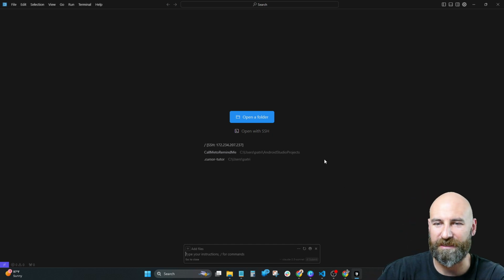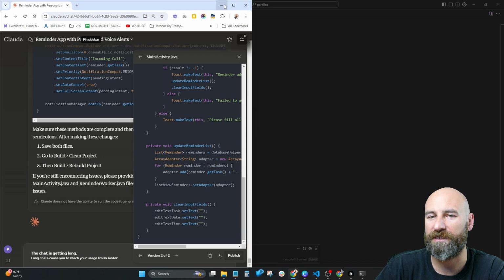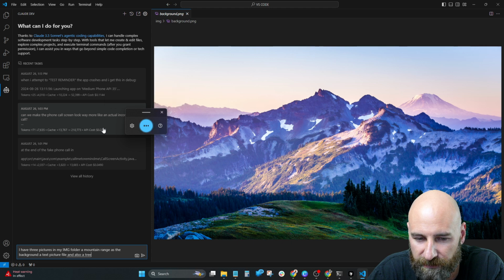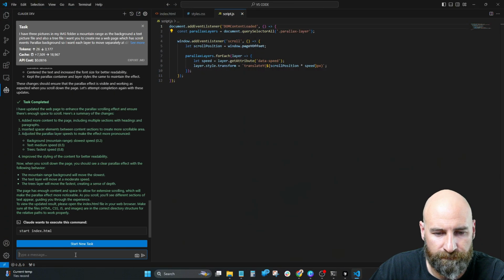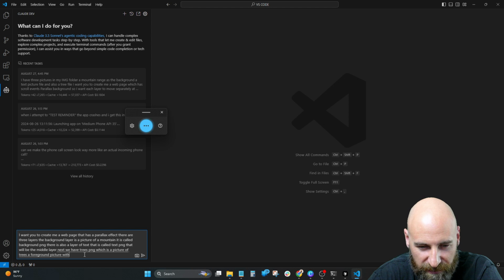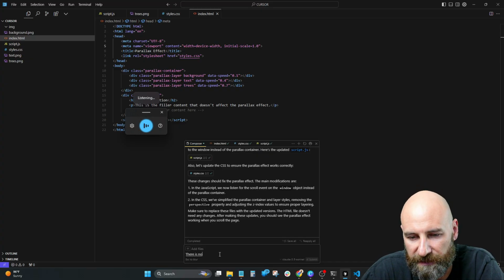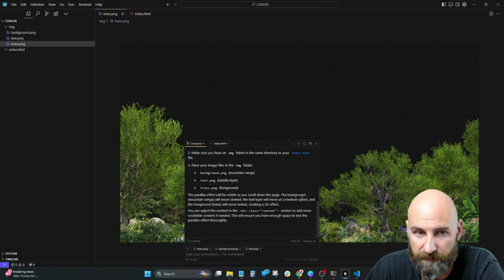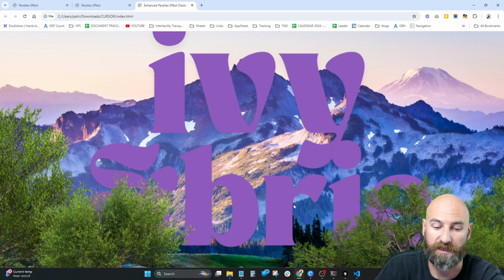How To - Parallax Website - Claude Dev vs Cursor Composer - Live Coding & Debugging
In this video, I put Visual Studio Code with the Claude Dev extension head-to-head against Cursor IDE to see which one excels in live debugging and coding a parallax website. Watch as I dive into real-time coding challenges, explore features, and determine which tool comes out on top for creating stunning web designs. Whether you're a developer or just curious about these powerful tools, this comparison will help you decide which IDE suits your workflow best!